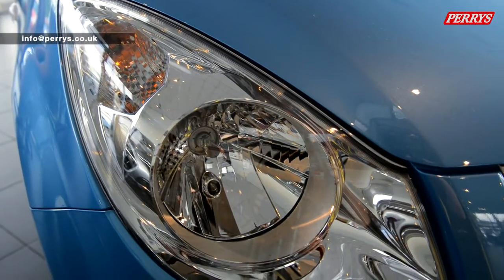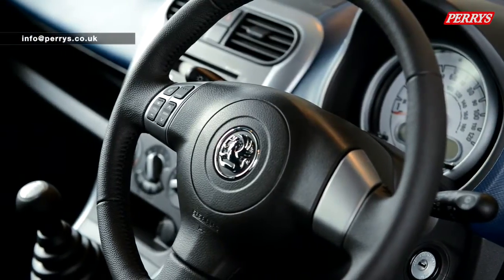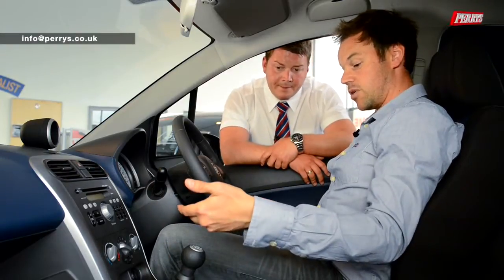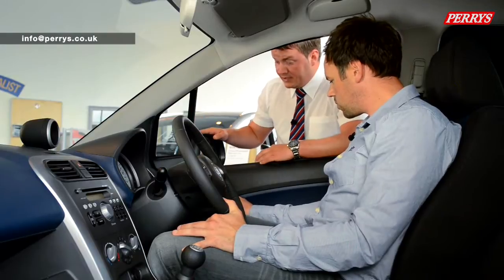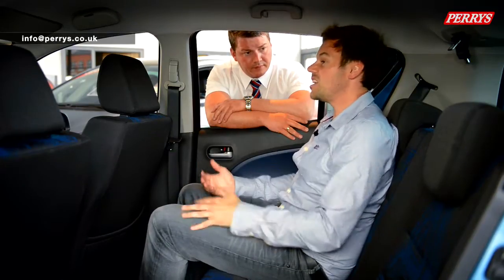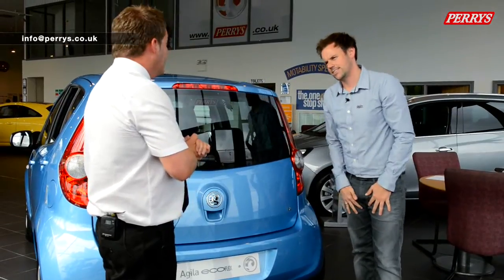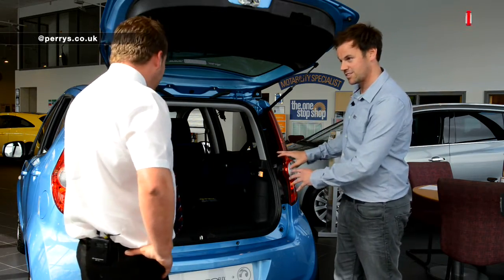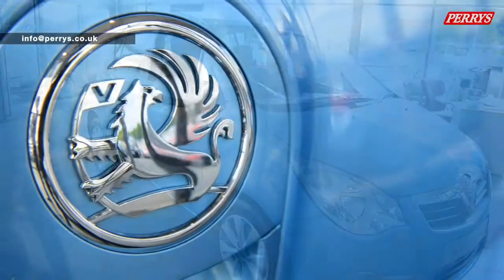Vauxhall Agila presented by Paul O'Neill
This small, compact car from Vauxhall that is sure to be popular with first time buyers.

Not only is the Agila affordable to buy but economical to run too. It also has plenty of practical elements including storage and the ability to fit in to tight, city parking spaces.

You can customise the Vauxhall Agila to your personality, matching the exterior colour with the inside cloth trim.

Join former BTCC racing driver, Paul O'Neill, at one of our Perrys dealerships to take a closer look at the Agila.